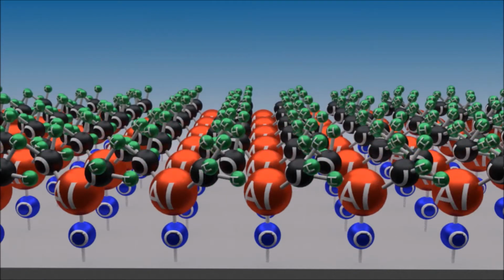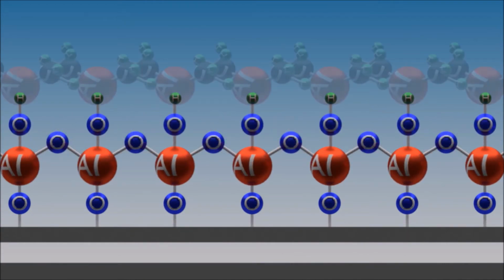UNSW atomic layer deposition (ALD)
This animation is an online educational resource developed for the by Jing Zhao, Daniel Chen, and Jack Colwell in a project headed by Associate Professor Bram Hoex. The project funding was provided by the Australian Centre for Advanced Photovoltaics (ACAP) under Grant “CGR3 - Development of online educational resources for PV manufacturing education” and the Faculty of Engineering of UNSW Sydney.

More information about the A/Prof Bram Hoex’s research group